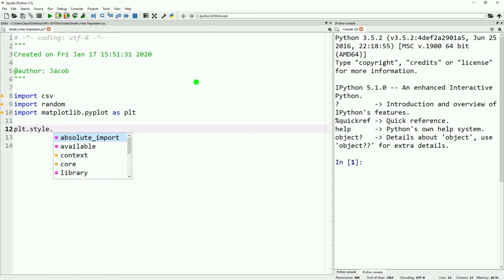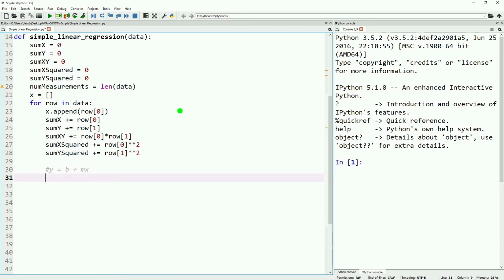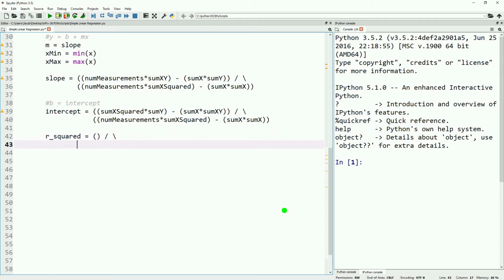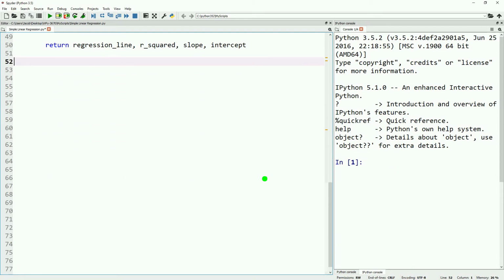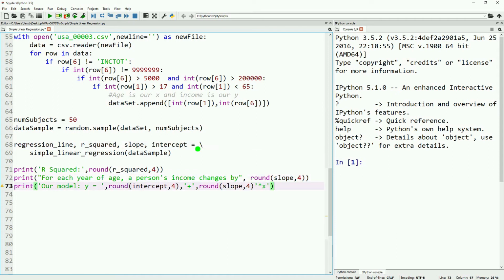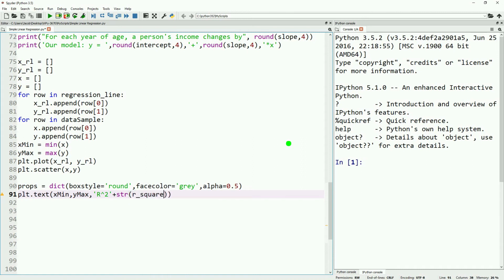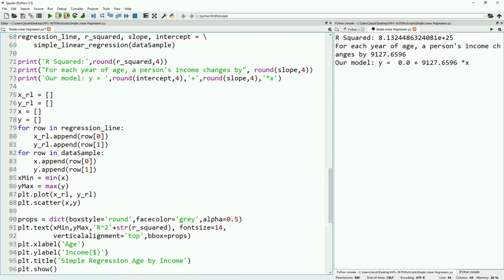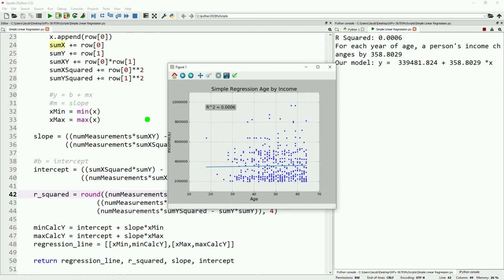Simple Linear Regression Using Python Stats with Python 24